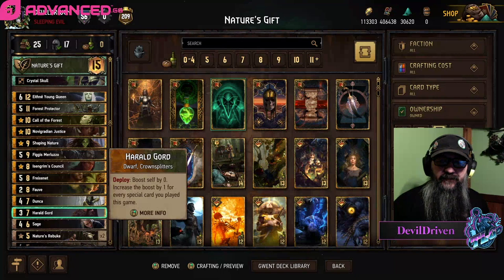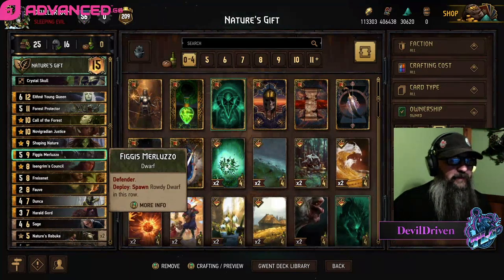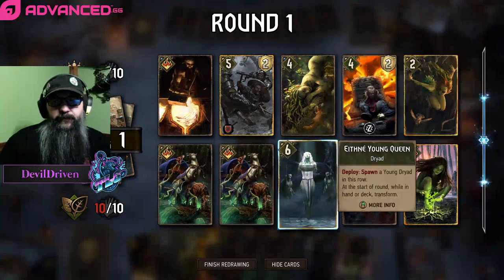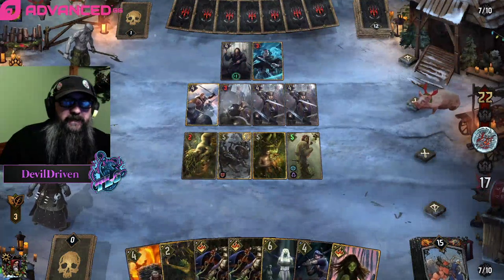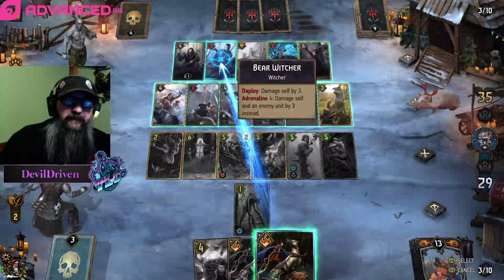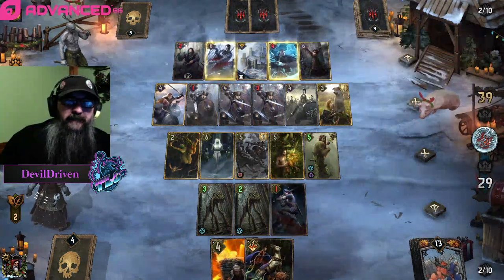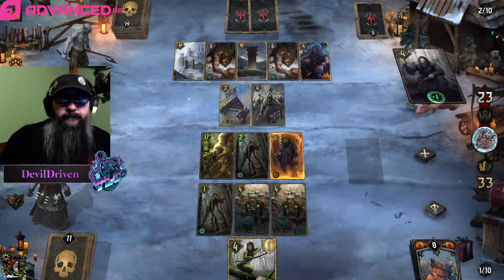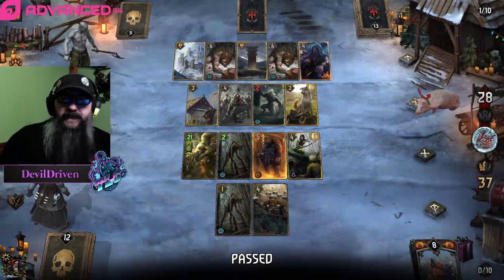[GWENT] Scoia’tael (Nature’s Gift)